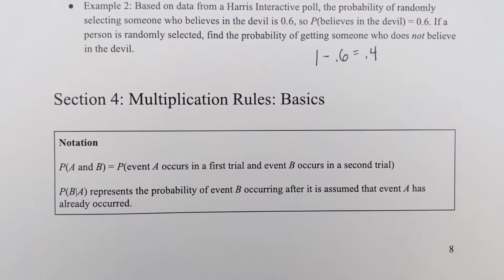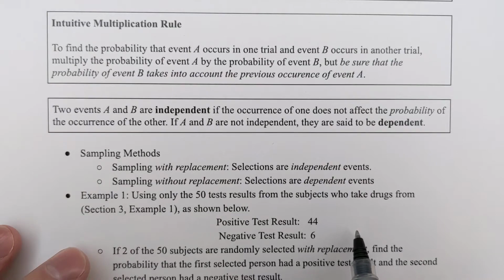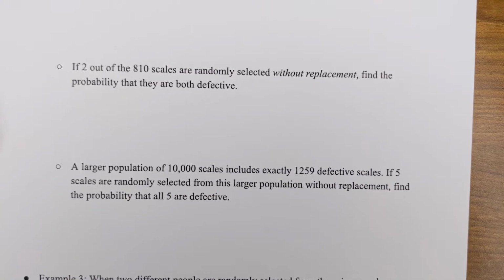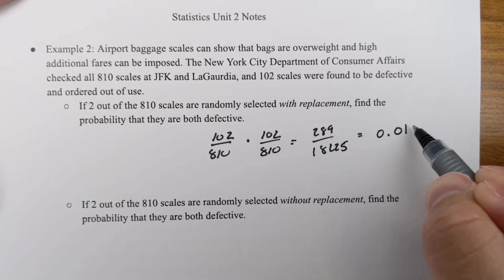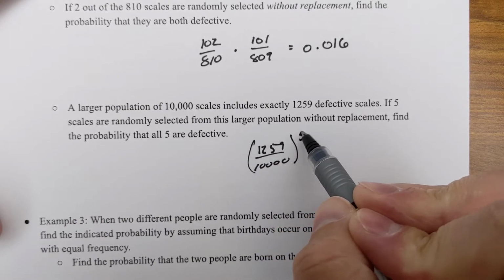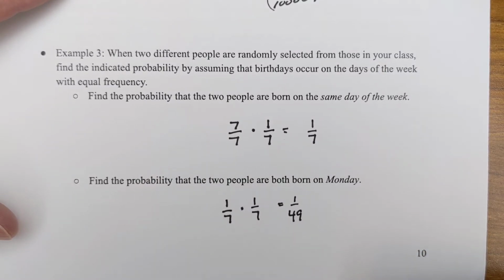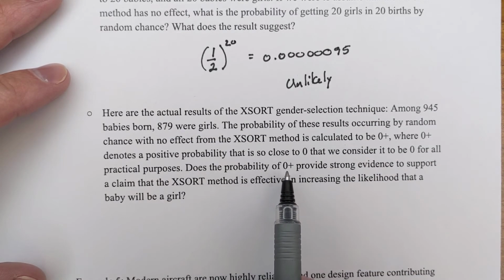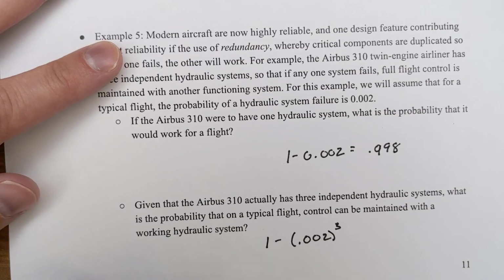Statistics Section 2.4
Multiplication Rules: Basics